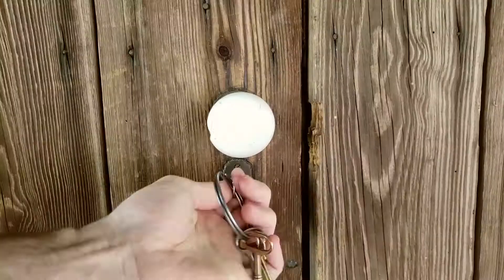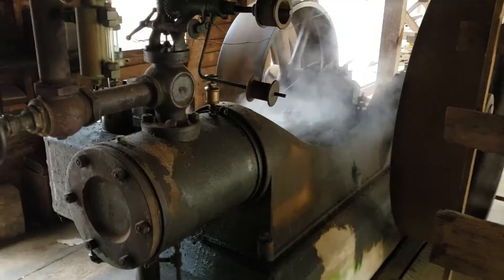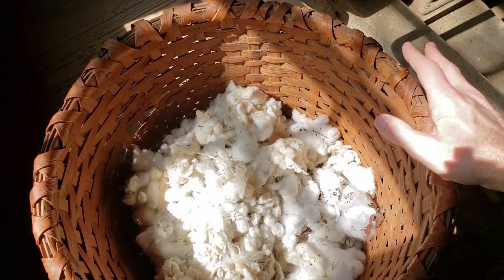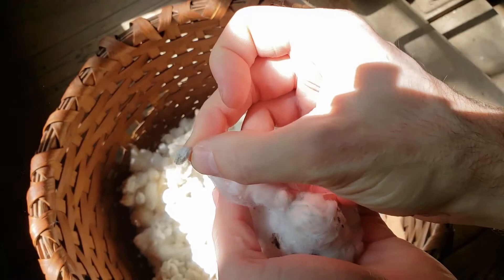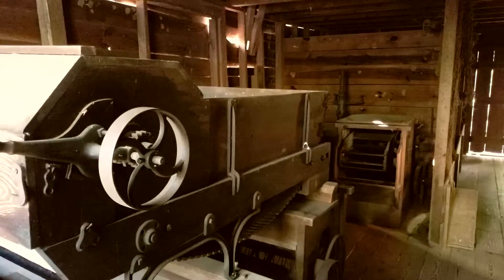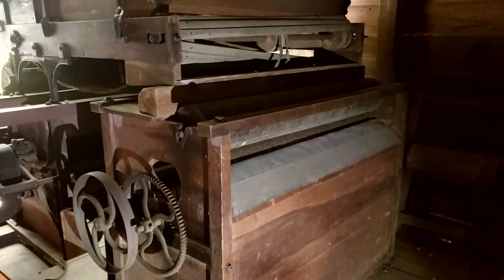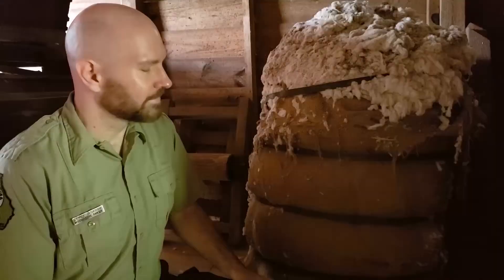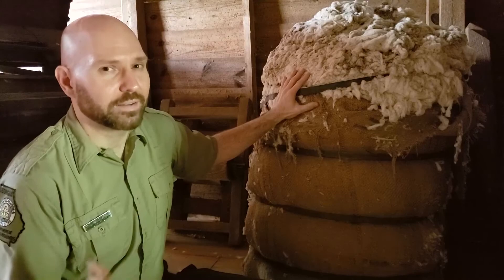Jarrell Plantation Cotton Gin